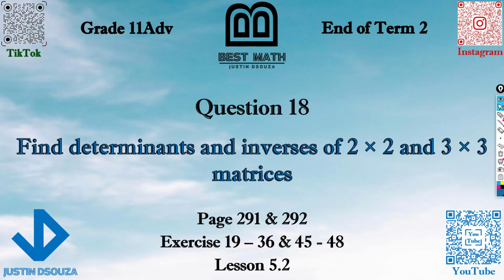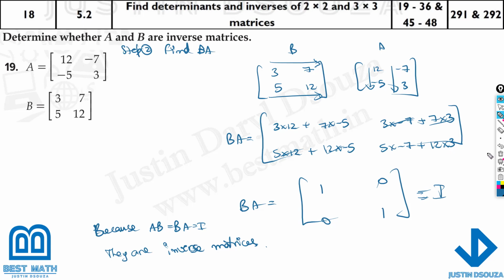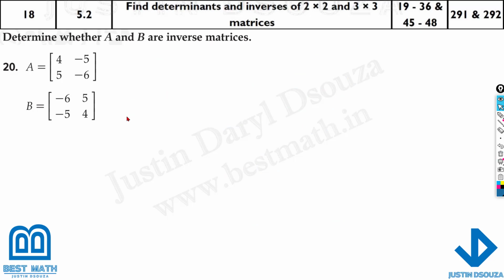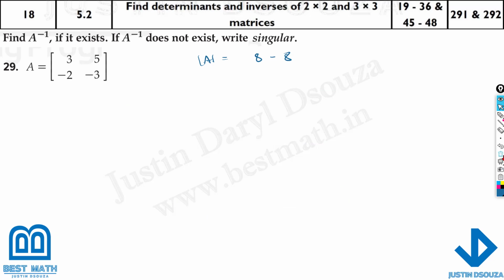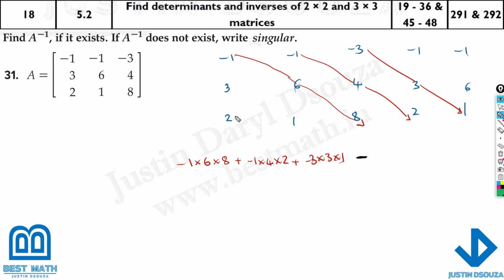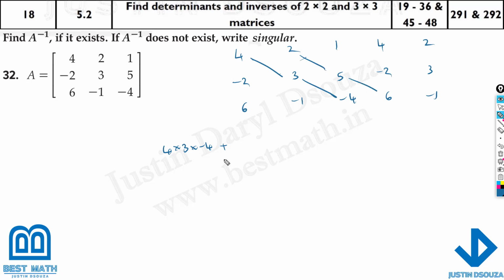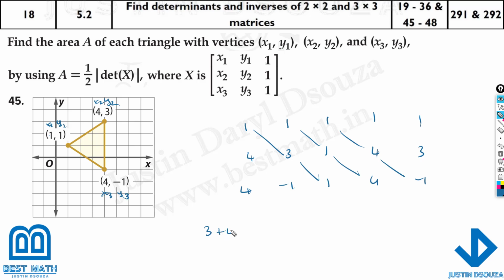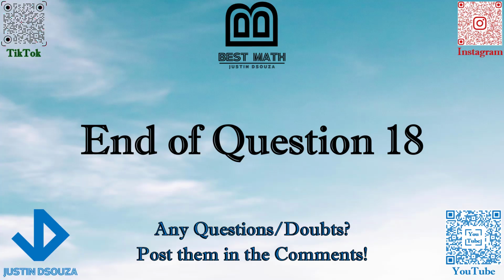Find determinants and inverses of 2 × 2 and 3 × 3 matrices | Q18 P2 | 11A | EoT2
G11A Question 18 Find determinants and inverses of 2 × 2 and 3 × 3 matrices